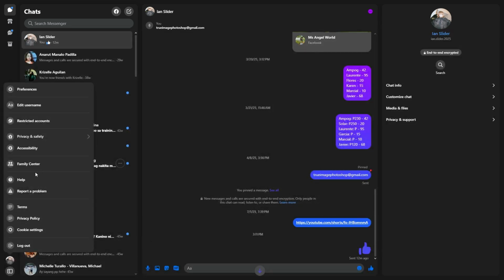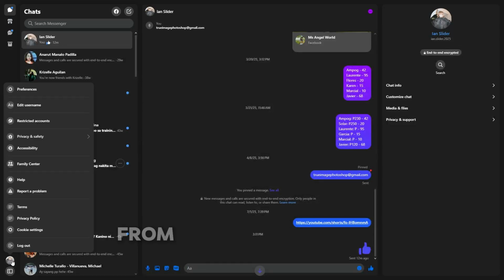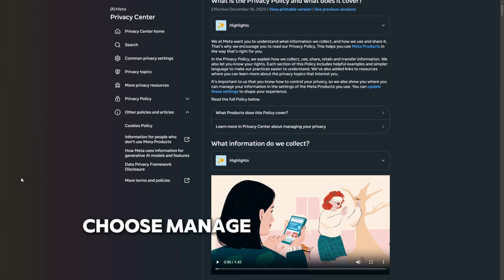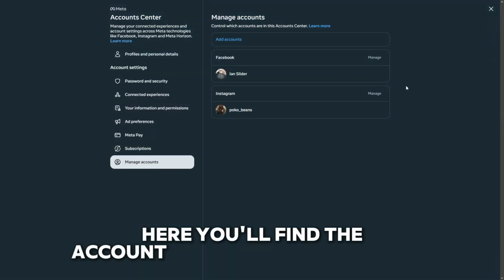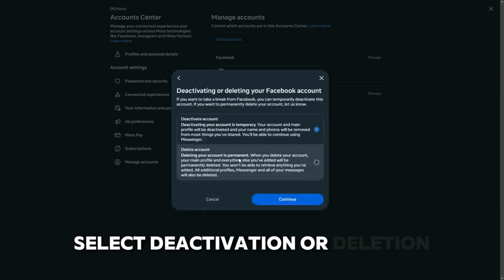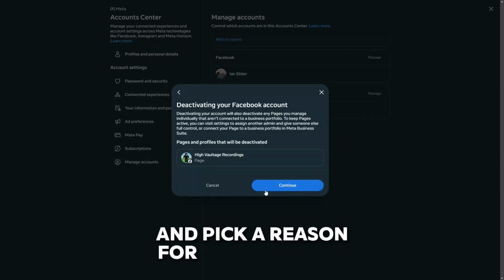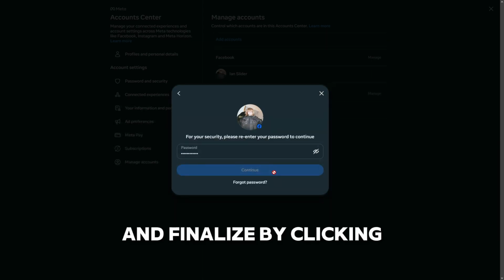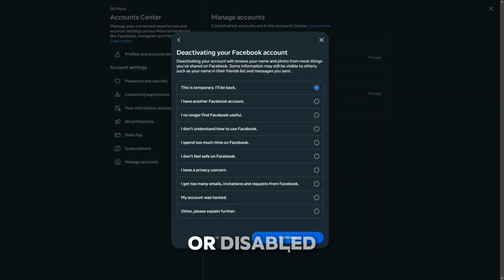✅ How to Deactivate Messenger Account on PC – Full Updated Guide 🚀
Want to deactivate your Messenger account on PC? In this full step-by-step guide, I’ll show you how to disable Messenger properly and what happens to your account after deactivation. 💬🔒

Many users don’t realize that Messenger is linked to Facebook, so the process can be a bit confusing if you don’t know where to look.

👉 In this guide, you'll learn:

How Messenger account deactivation works
How to deactivate Messenger from a PC step by step
How Messenger is linked to your Facebook account
What happens to your messages and chats
How to reactivate Messenger if needed
What to do if you don’t see the option

I’ll also explain the difference between deactivating Messenger and deleting your Facebook account, so you don’t accidentally remove more than intended.

If you want to take a break from Messenger or protect your privacy, this guide will walk you through everything step by step.

Follow this complete walkthrough and deactivate your Messenger account the right way without losing important data. 🎯✨